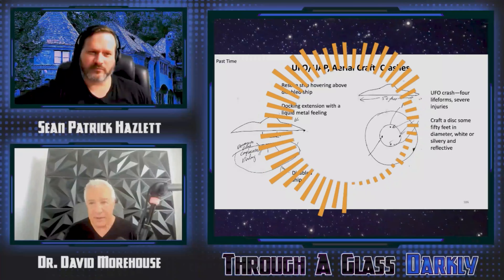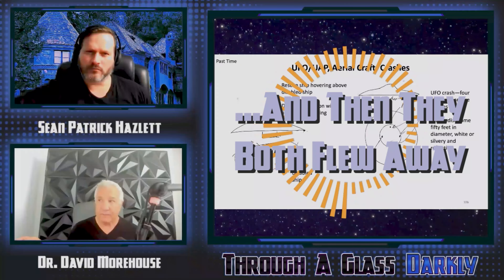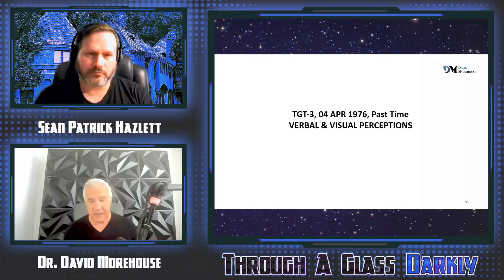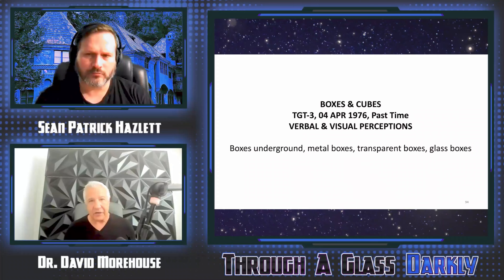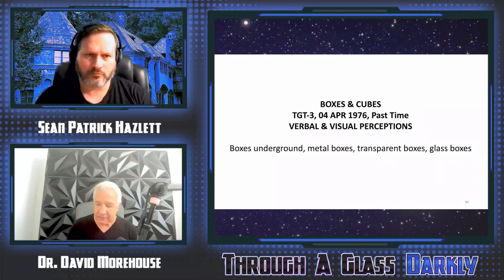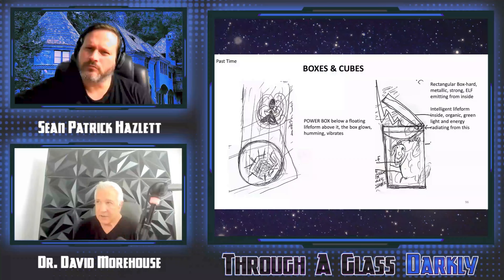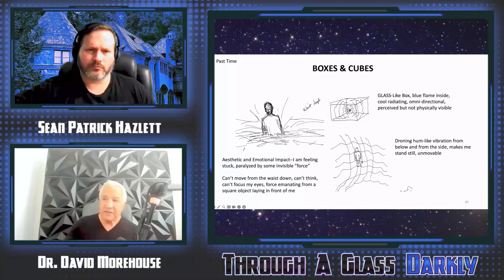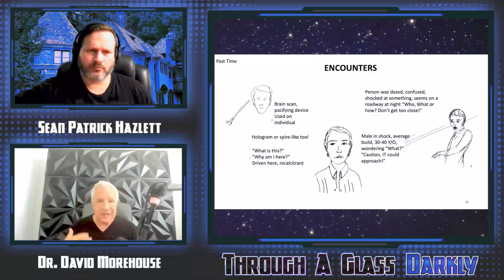Portals and UAPs on Beyond Skinwalker Ranch with Dr. David Morehouse (Episode 182)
For early access to videos & a private discord server, to help build the channel, & to support it, sign up

What sort of portal activity did Dr. Morehouse and his team observe on Rocky Mountain Ranch? What about UAPs? Did these findings jive with the experiencers who were present on the ranch at the time? Find out as Sean Patrick Hazlett meets with remote viewing veteran, Dr. David Morehouse.

Books
Psychic Warrior
Remote Viewing: The Complete User's Manual for Coordinate Remote Viewing
Nonlethal Weapons: War without Death

Biography:
David Morehouse was the top ROTC cadet out of 2,800 commissioned into the Regular Army in 1979. He served in staff and command positions ranging from Airborne rifle company commander to commander of an elite Airborne Ranger Company.

From 1987 to 1991, David Morehouse was assigned to several highly classified special access programs in the US Army’s Intelligence Security Command and the Defense Intelligence Agency’s Directorate of Science and Technology as a top secret Psychic Spy or Remote Viewer.

He resigned his commission in 1995 after his decision to write Psychic Warrior resulted in the filing of unfounded charges against him, which ultimately were dismissed as baseless.

Dr. Morehouse has trained 15,000+ students globally.

Sean Patrick Hazlett’s Books
Weird World War III
Weird World War IV
Weird World War: China
Hell’s Well
Alien Abattoir and Other Stories
Alien Abattoir and Other Stories (Audio)
The Post-Apocalyptic Tourist’s Guide to the Mojave Desert

Video Equipment & YouTube Analytics Software
Bose SoundLink Around Ear Wireless Headphones II
Elgato Green Screen
Blue Yeticaster Professional Broadcast Bundle with Yeti USB Microphone, Radius III Shockmount, and Compass Boom Arm, Blue VO!CE effects, Headphone Output, Plug and Play
Neewer 700W Professional Photography 24x24 inches/60x60 Centimeters Softbox with E27 Socket Light Lighting Kit
Sony ZV-1 Digital Camera
Mudder Mic Cover Foam Microphone Windscreen, Condenser Microphone
Aokeo Professional Microphone Pop Filter Mask Shield For Blue Yeti and Any Other Microphone
ULANZI Creative ZV-1 Wide Angle/Macro Additional Lens 52mm Diameter Compatible with Sony ZV-1 Camera
GoPro HERO10 Black
UBeesize 10" Selfie Ring Light with 50" Extendable Tripod Stand & Flexible Phone Holder for Live Stream/Makeup/YouTube Video
2.4GHz Wireless Lavalier Microphone System, Saramonic Blink500 B2 Dual-Channel Mic Two Transmitters for DSLR Camera, Mirrorless, and Smartphone for YouTube Facebook Live Vlogging